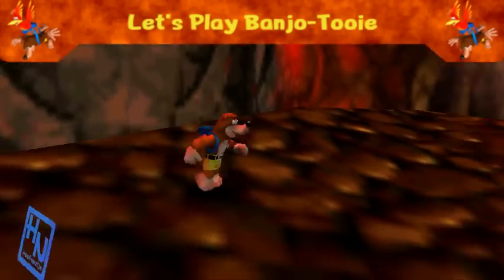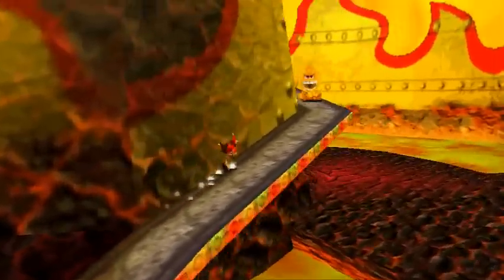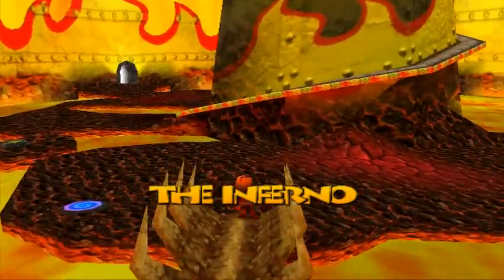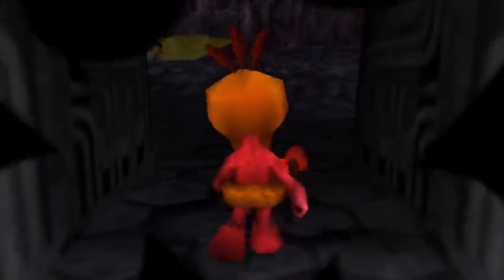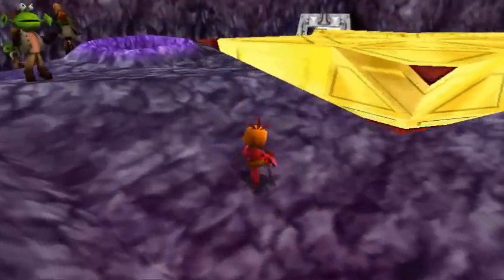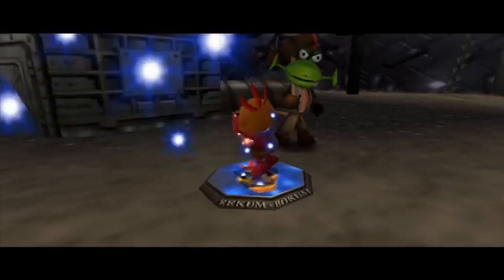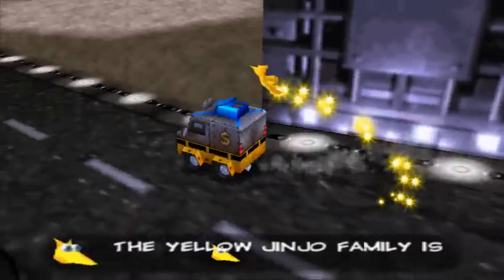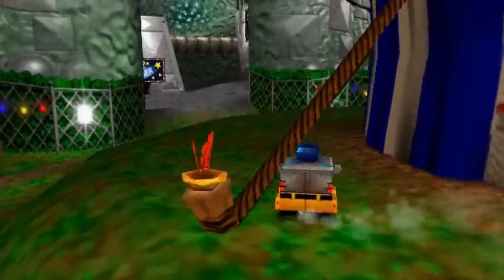Let's Play Banjo-Tooie - Part 15 - Gimme Power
We open up a bunch of new areas with Mumbo